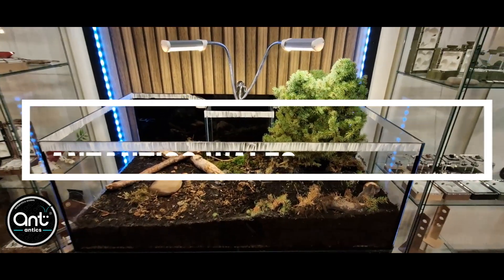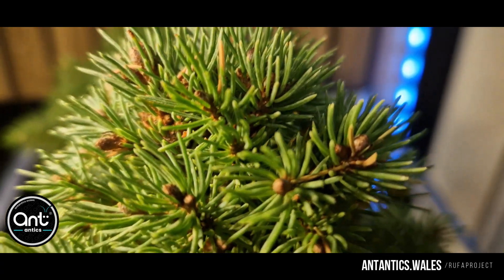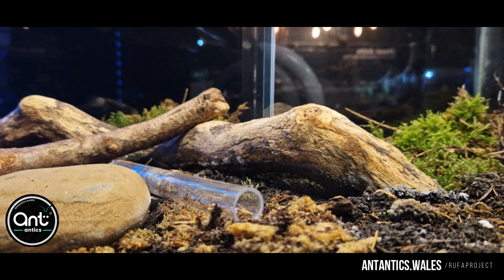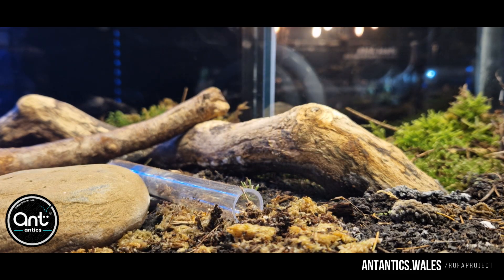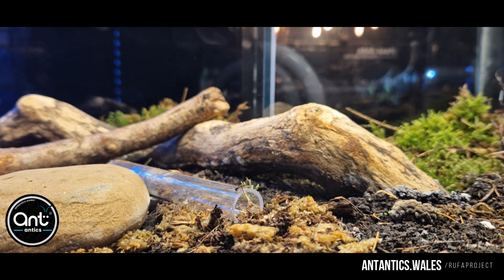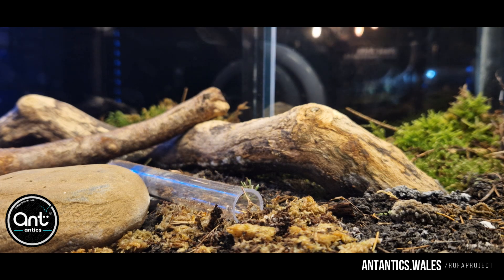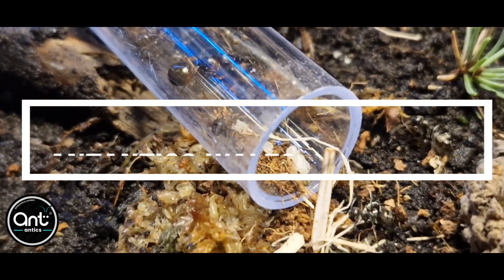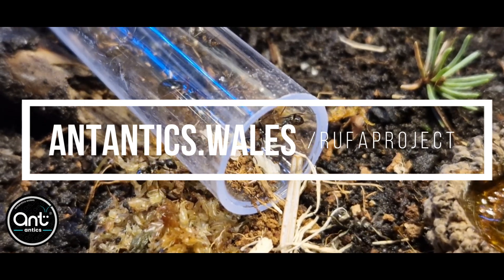our Formica rufa conservation and restoration project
Help Save the Wood Ants and Restore Our Ecosystems! 🐜🌿

Wood ants (Formica rufa) are a keystone species, playing a vital role in maintaining the balance of our ecosystems. With native populations in decline and now listed as near-threatened on the red list for conservation, we are witnessing drastic changes in landscapes that rely on these incredible ants.

At Ant Antics Ltd, we’re working with Dr. Wendy Harris at Swansea University to raise 40 wood ant colonies and reintroduce them into the wild, where they are needed most. This crucial project will help restore entire ecosystems that depend on the wood ants for survival.

How You Can Help: We need your support to make this project a success. Your donations will directly fund the care and raising of these ants, as well as their release and ongoing support for 12 months in their new habitats. Every contribution makes a difference.

By supporting this project, you’ll be helping to preserve not just the wood ants, but the mosses, birds, and invertebrates that rely on them for survival. Together, we can ensure a brighter future for our ecosystems.